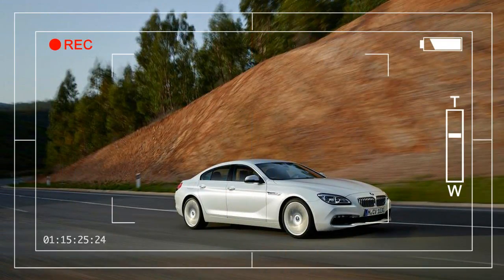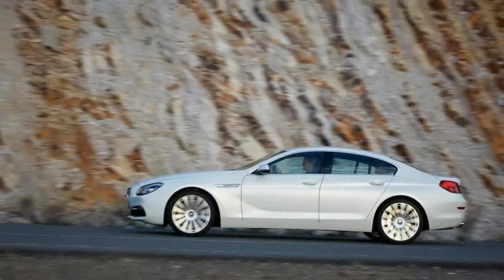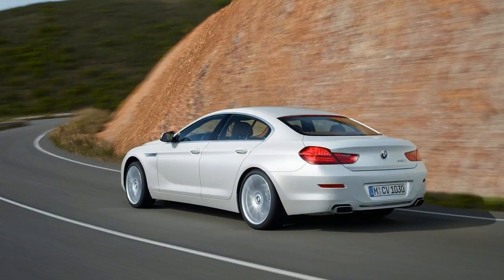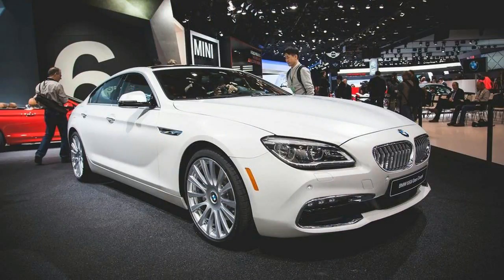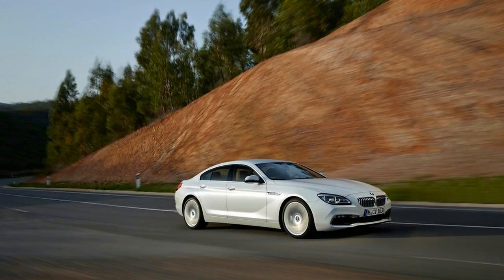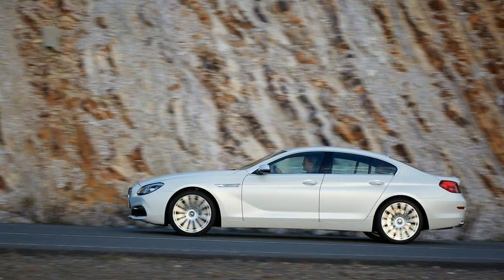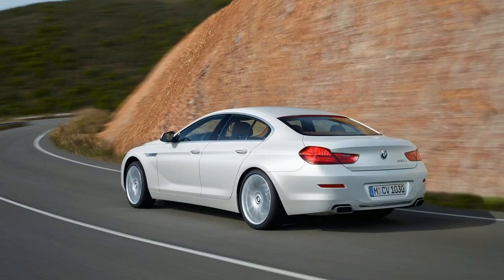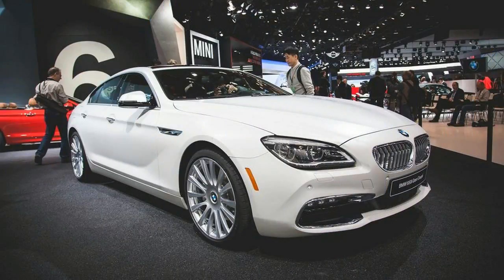Hot News Low Price 2015 BMW 6 series Gran Coupe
Hot News Low Price 2015 BMW 6 series Gran Coupe - Whatever your view on the recently coined "four-door coupe" phrase, BMW’s largest take on the concept, the 6-series Gran Coupe, is a stunner. It is a far-better-looking 5-series sedan, terminology be damned. And unlike its rivals from Audi and Mercedes-Benz, the BMW is actually based on a real two-door coupe. (That car itself shares much with a sedan, but we’ll let that slide.) Given how that 6er receives updates for 2015, it should come as no surprise that the Gran Coupe is getting a refresh, too.